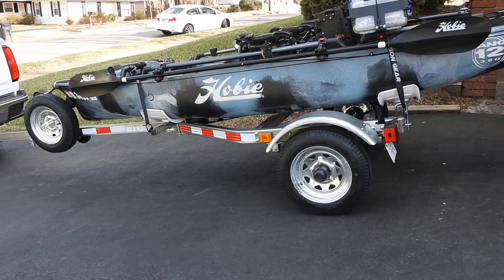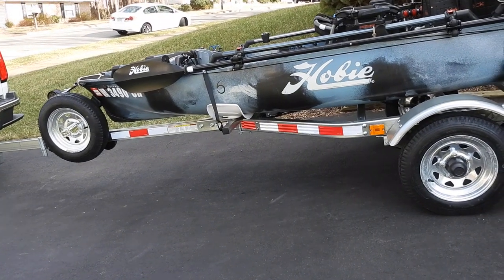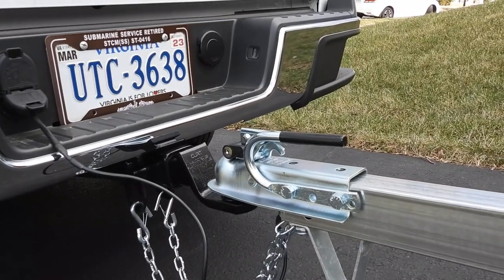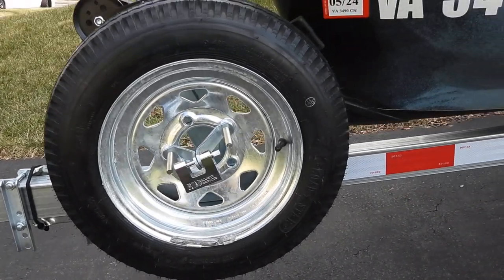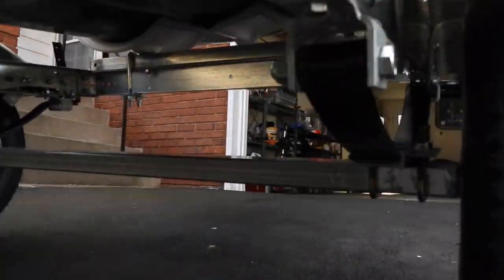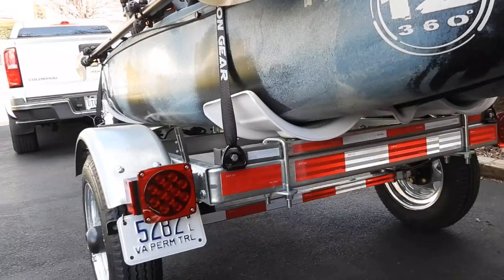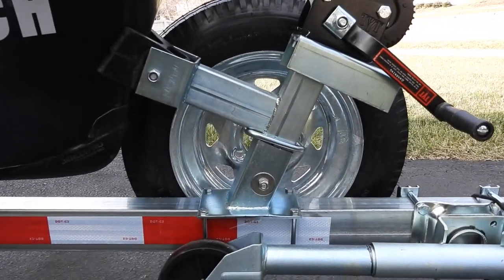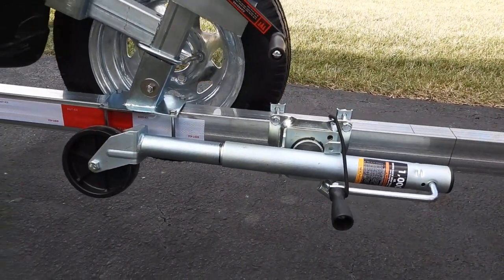Hobie cradles with malone MPG 464 LB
Showing the connections between the Hobie cradles for the Pro Angler 12/14 with the 1 1/2 bars on the Malone trailer. End result is wet launching will be very easy, from the ground to the cradle is only 21". Spare tire came from E-trailer, the rest of add-on I picked up off Amazon and Wayfair.